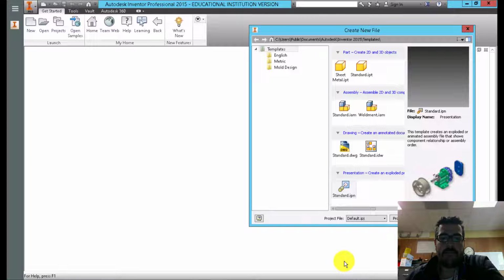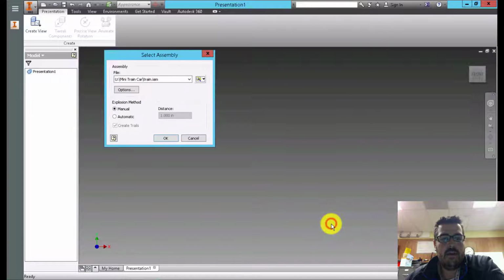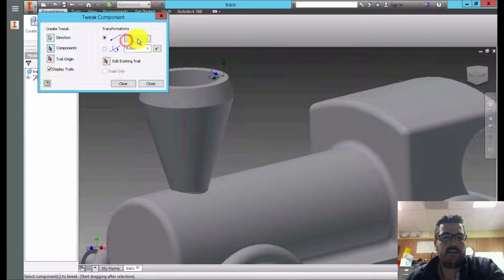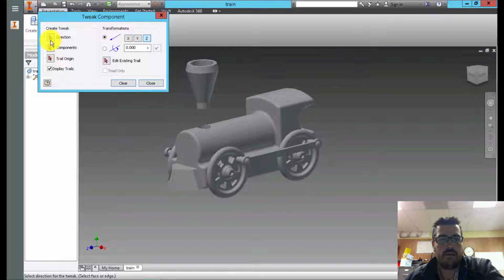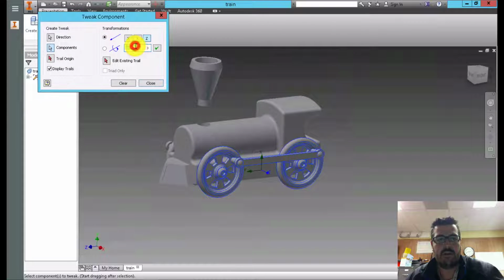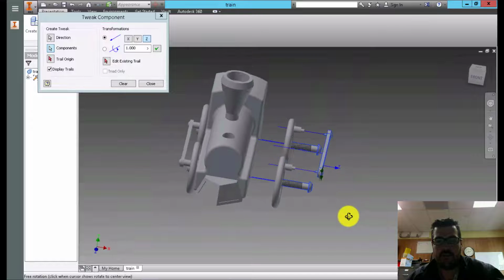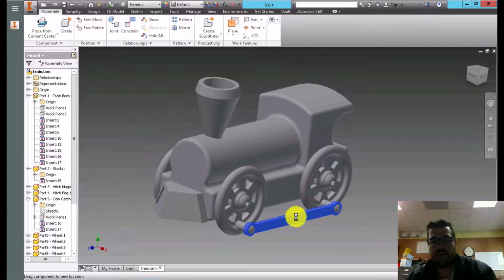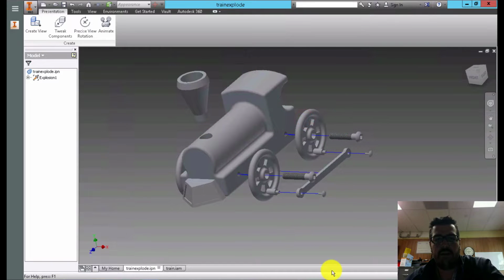Train Car Presentation